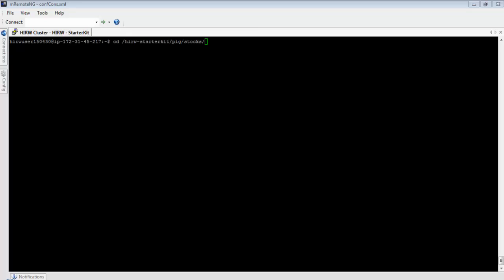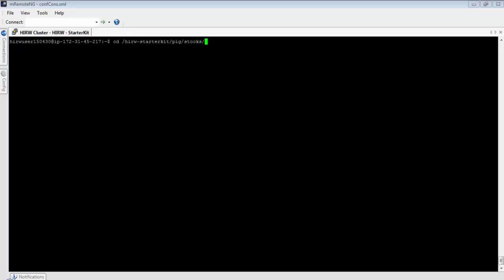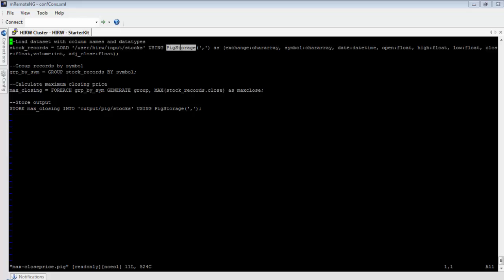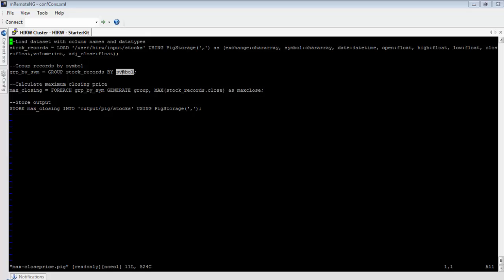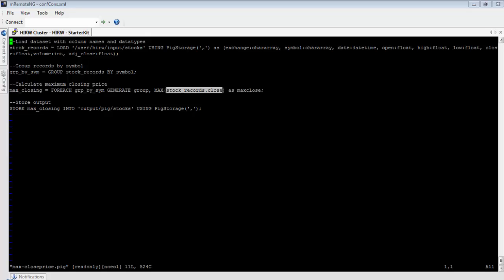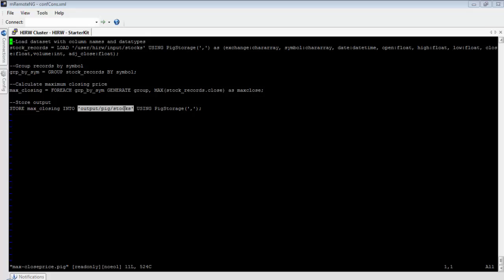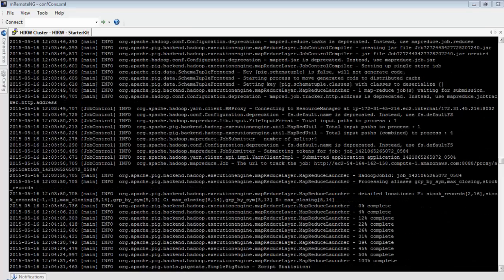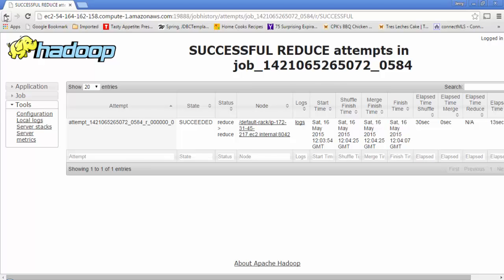Introduction To Apache Pig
This lesson will give you a very good introduction to Apache Pig. We will write Pig Latin instructions to calculate the maximum closing of stock symbol from a stocks dataset.

Location of pig script, readme file in cluster - /hirw-starterkit/pig/stocks